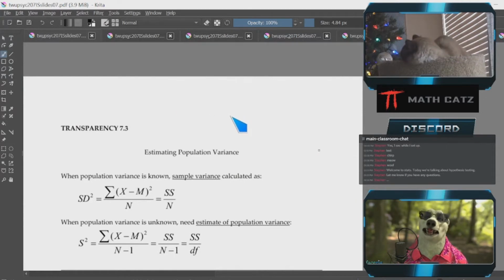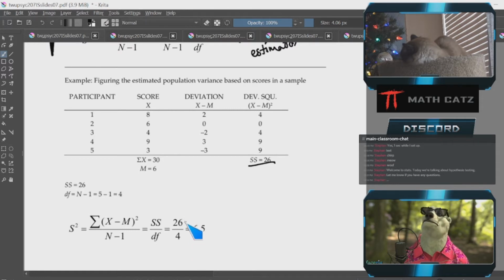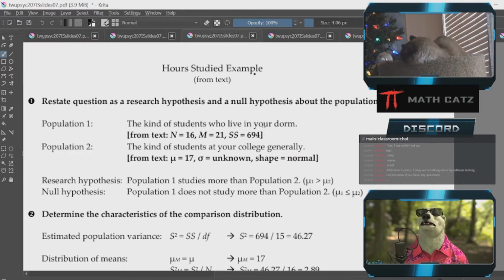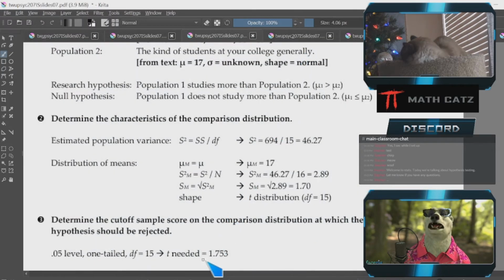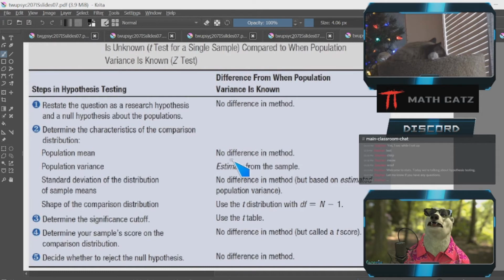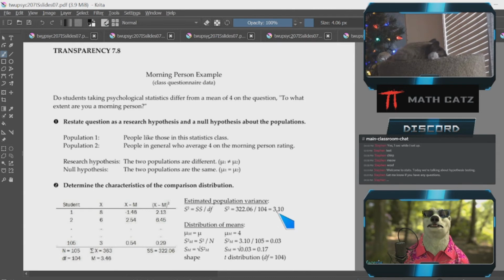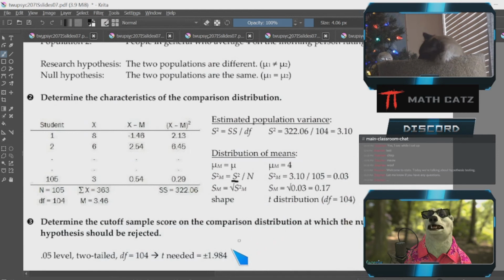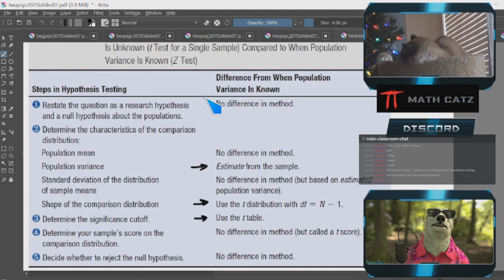6A T test single sample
In this video we discuss hypothesis testing and the t test.